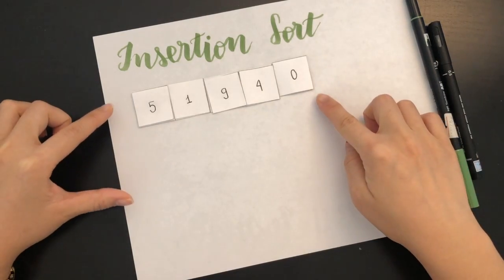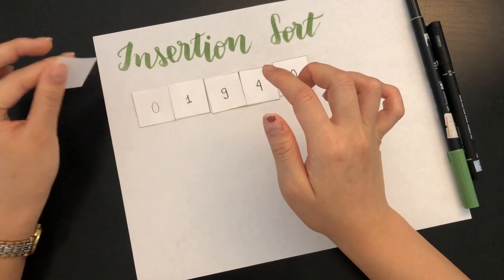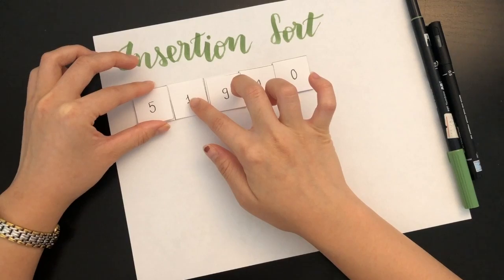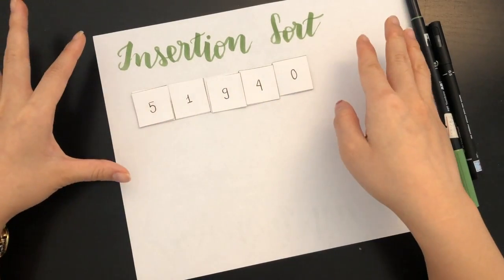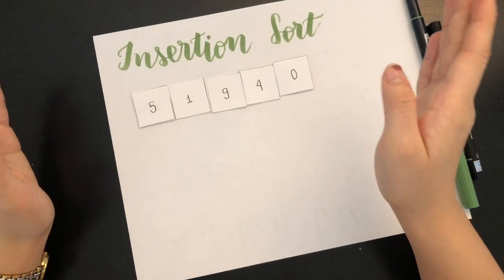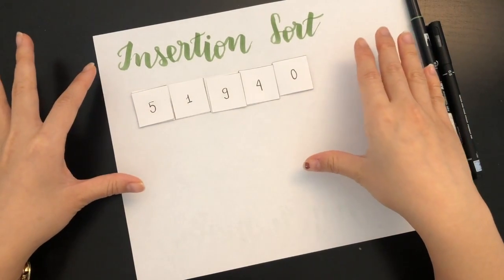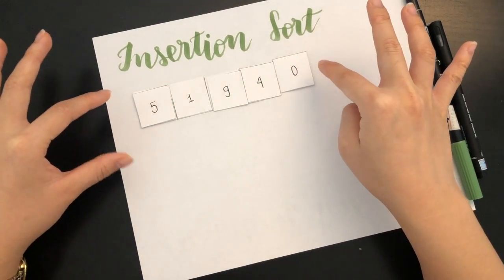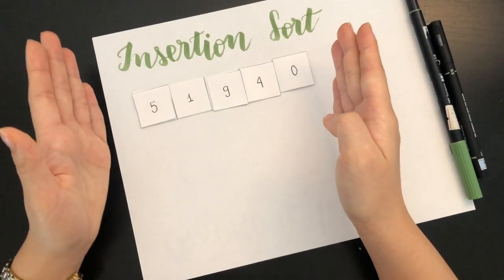Insertion Sort 🌟🌟🌟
We learn about Insertion Sort together. One-sentence summary: swap the current element with the next element on the left until it is in its correct position in the sorted sub-array.